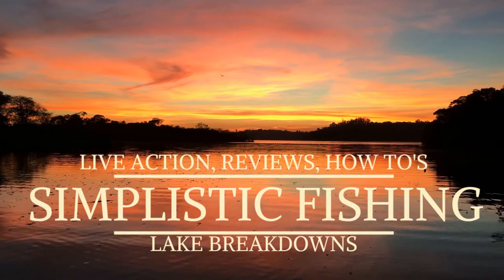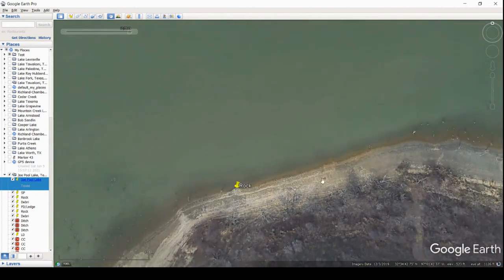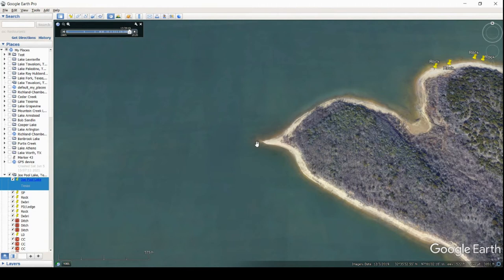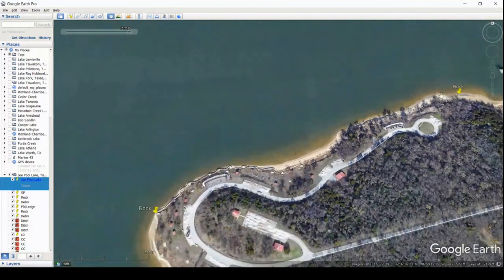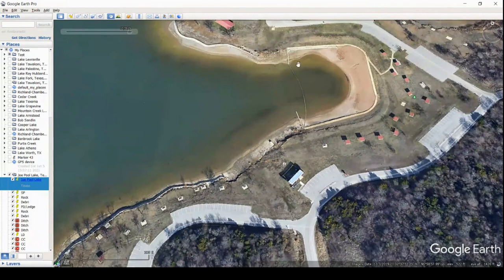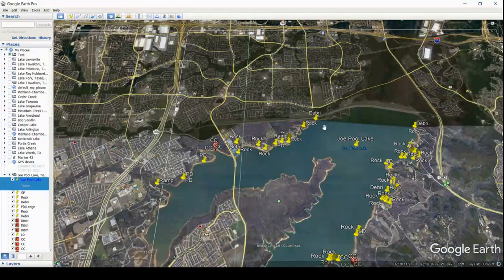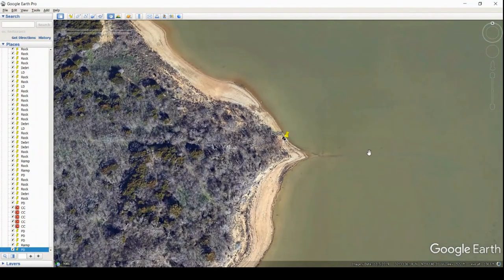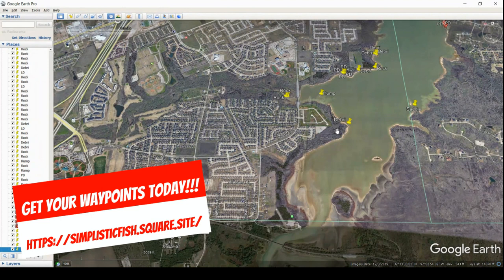Joe Pool Lake - LAKE BREAKDOWN - Google Earth Waypoints -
In this video, we are going to break down Joe Pool Lake located between Dallas and Ft. Worth.  This lake doesn't show us as much as we would like but we still have lots of good information to share with you.  We will go over the all the structure and cover we can find to help you catch more bass.

Tight Lines!

T. O.